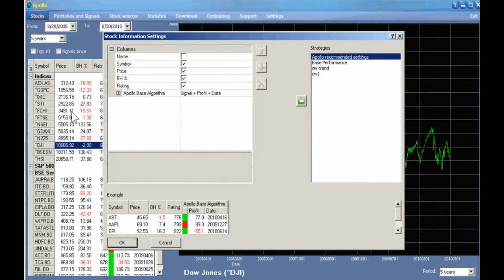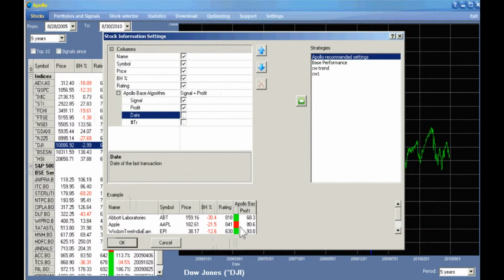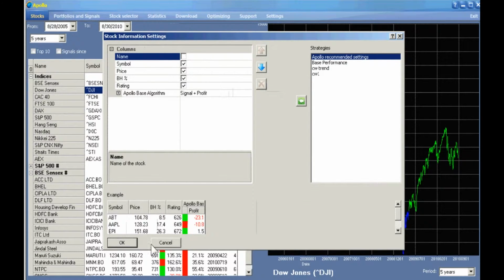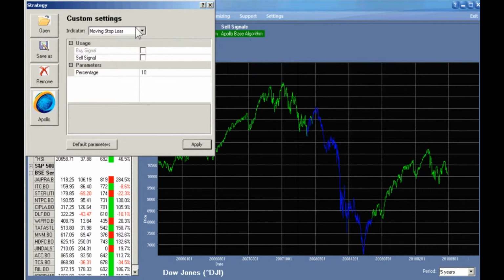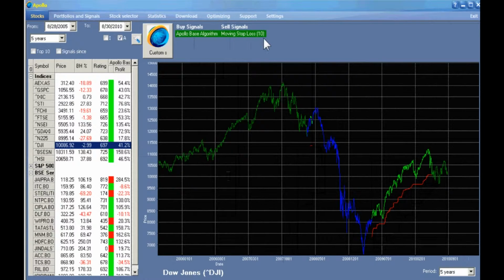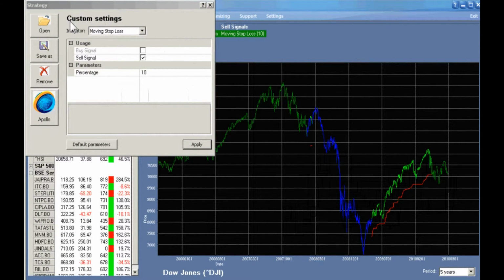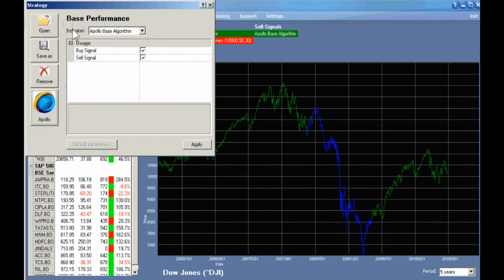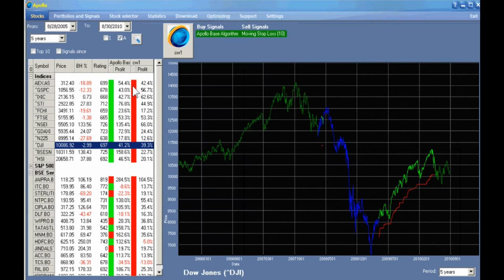Stock Software - Stock Screen part 2.mp4